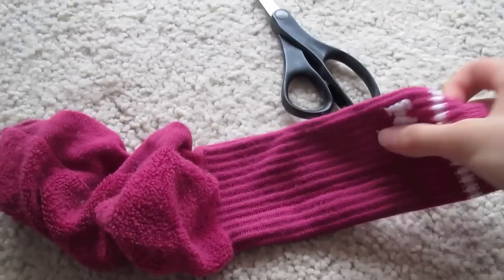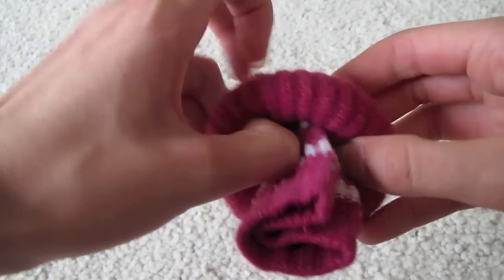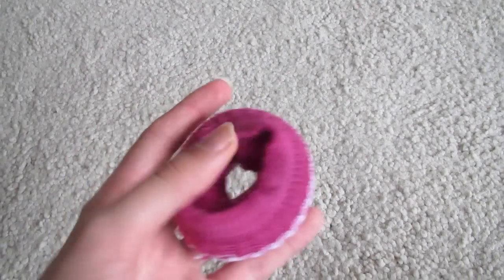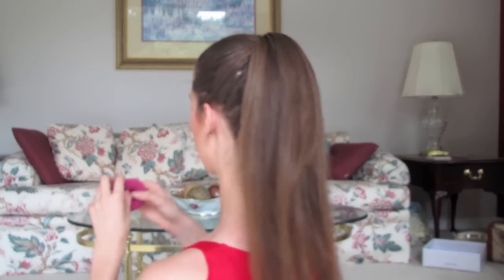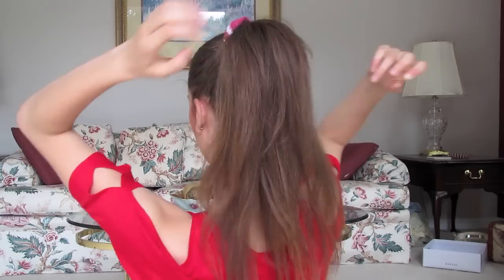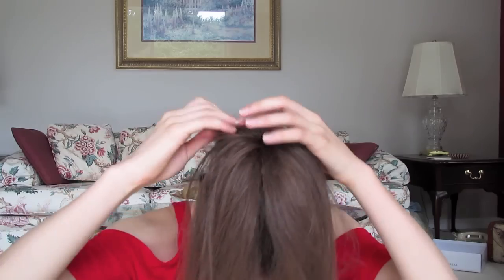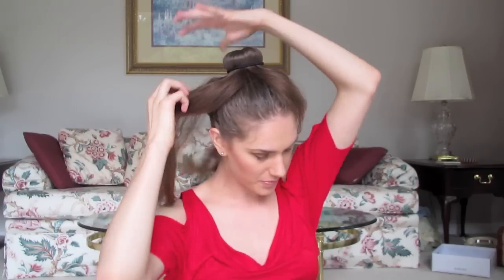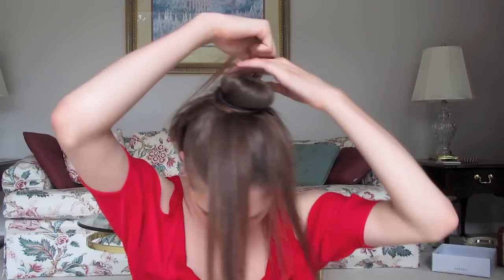Bagel Bun Hair Tutorial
Click Here for More Looks From this Series!